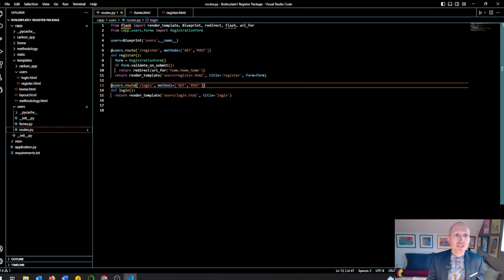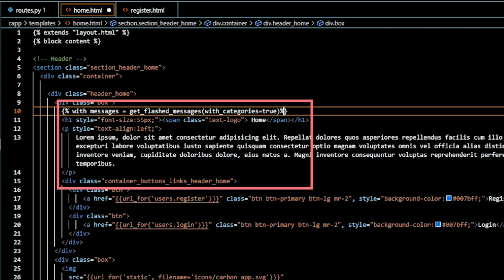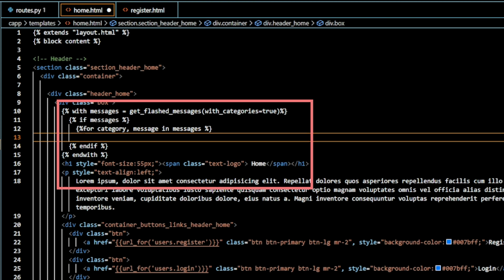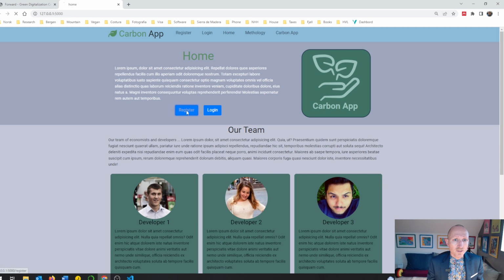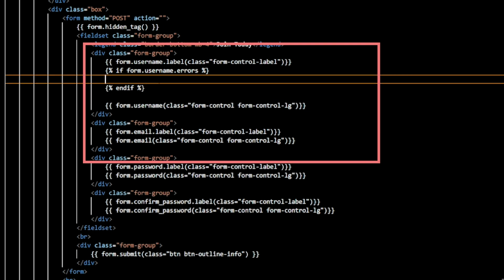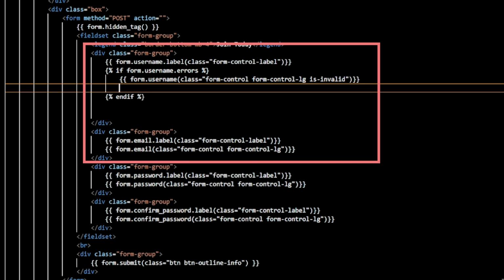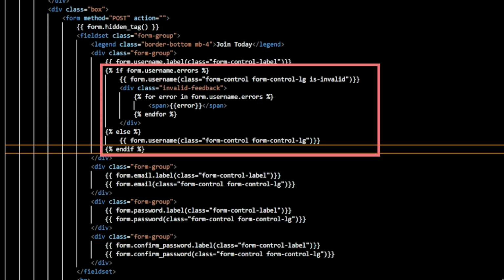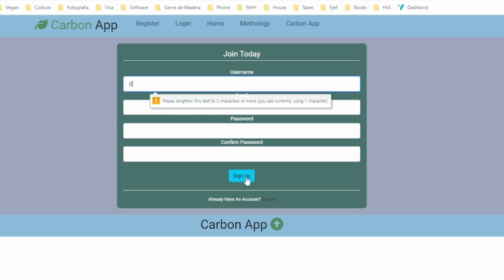Chapter 8.c. Flashing messages in forms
00:00 Intro
00:48 Success messages
00:55 routes.py
01:57 home.html
05:25 Check messages
06:39 Error messages
06:46 Error message username
10:54 Error message email
11:30 Error message password
11:55 Error message confirm password
12:30 Check messages